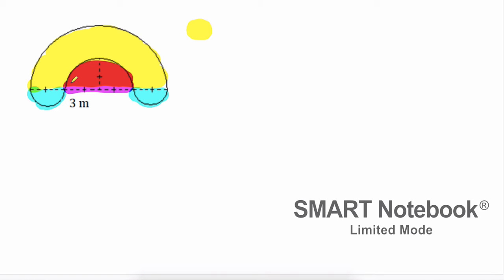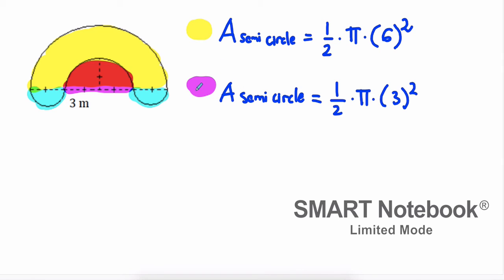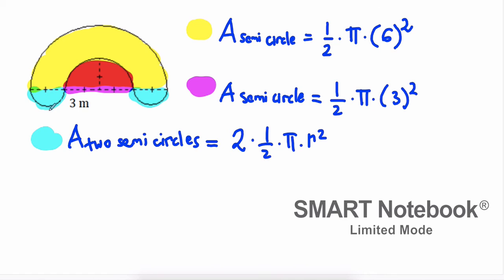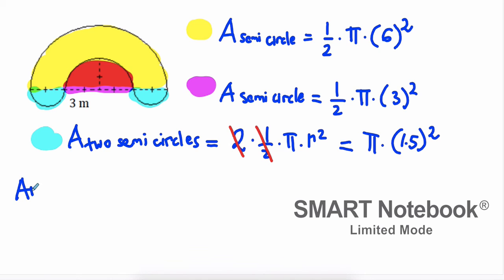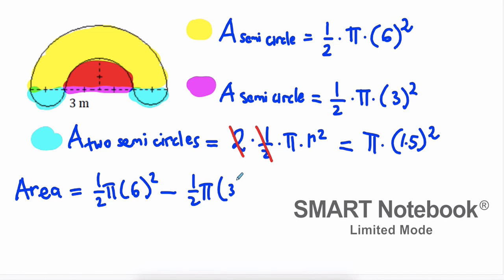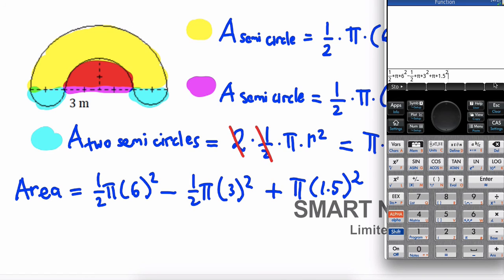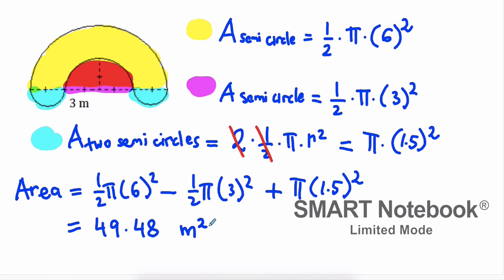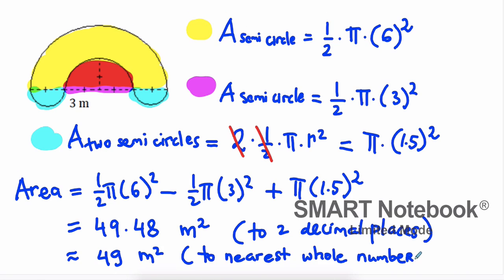Composite Shapes 2 More Complicated